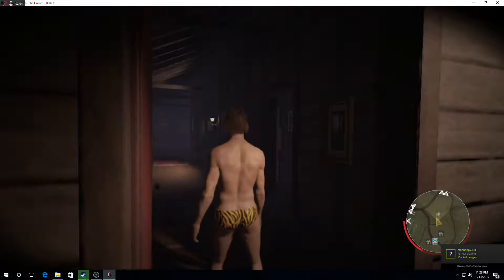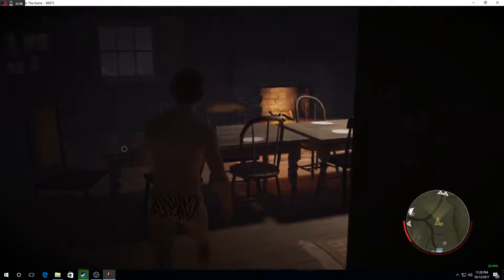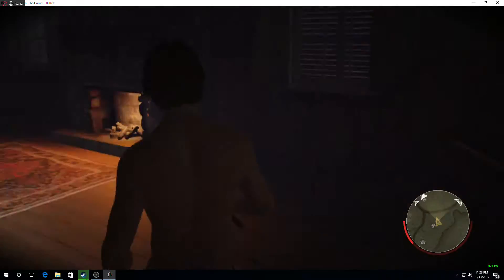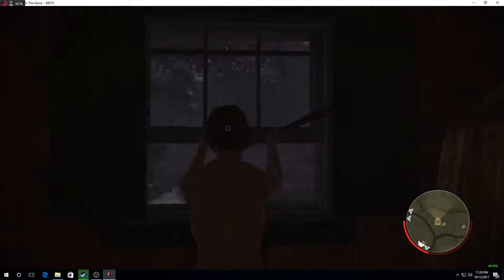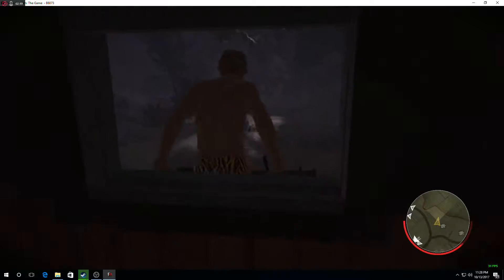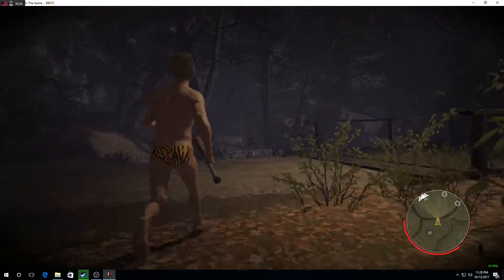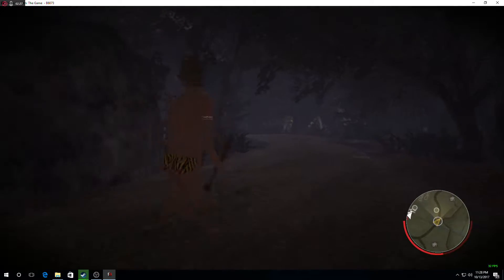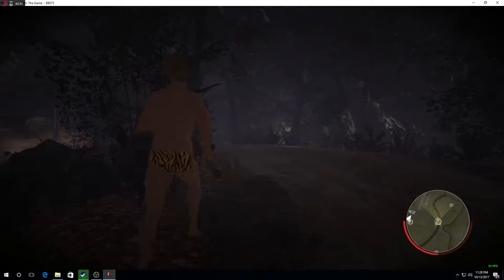Friday the 13th Chad Party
Chad Party